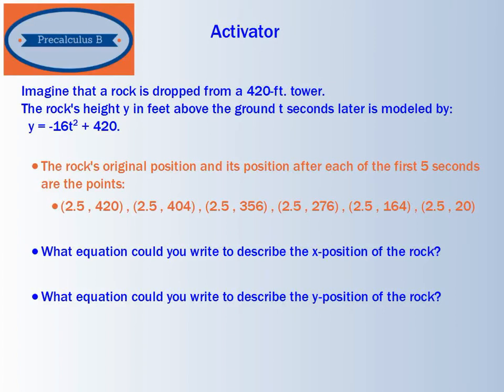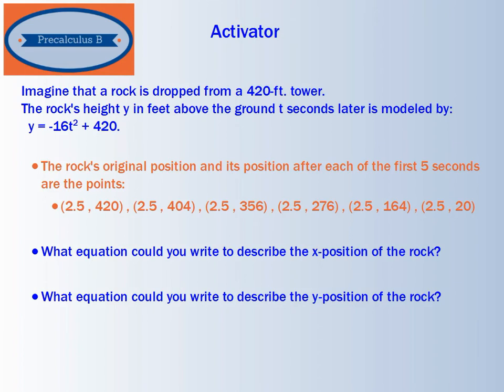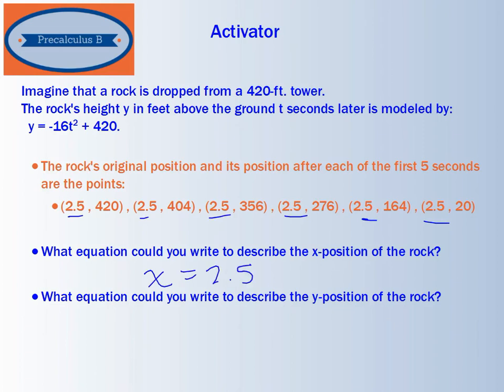Precalculus B - 4.2.4 - Activator